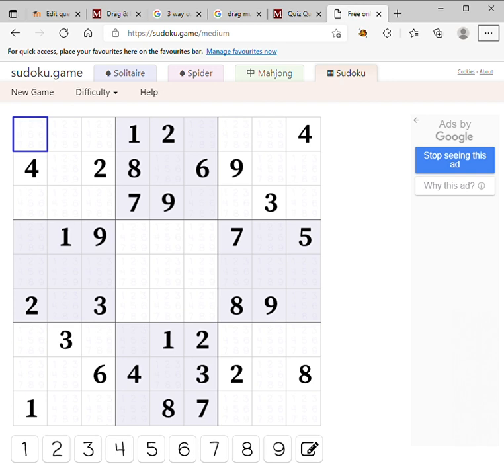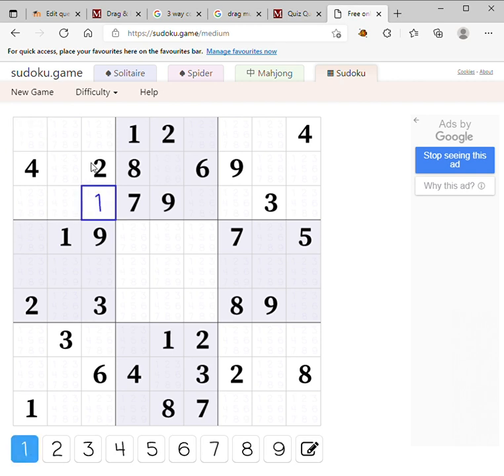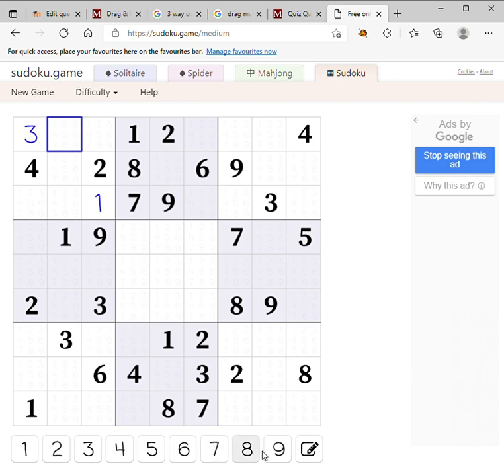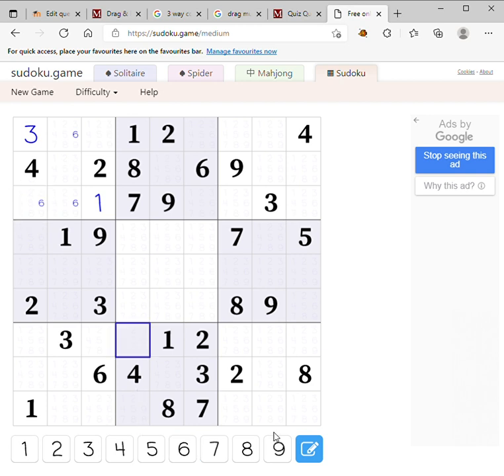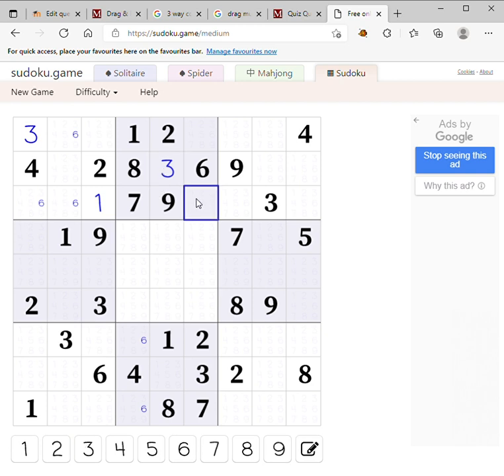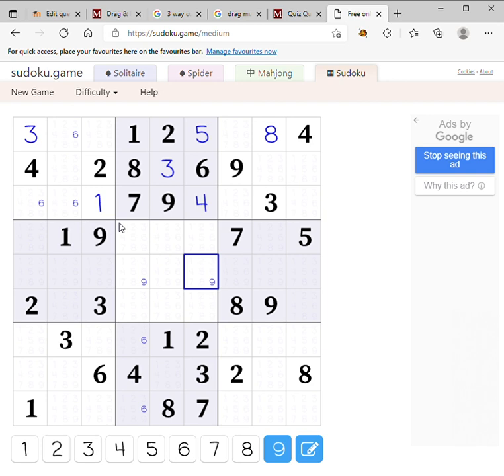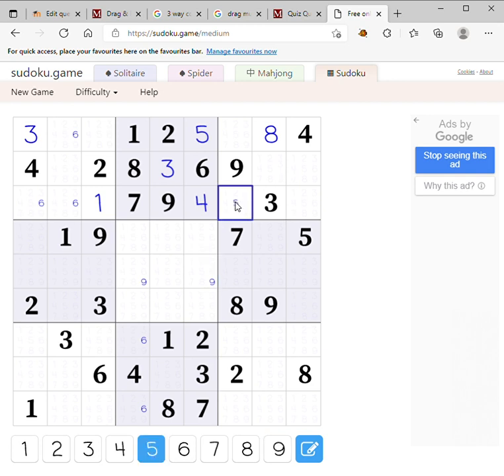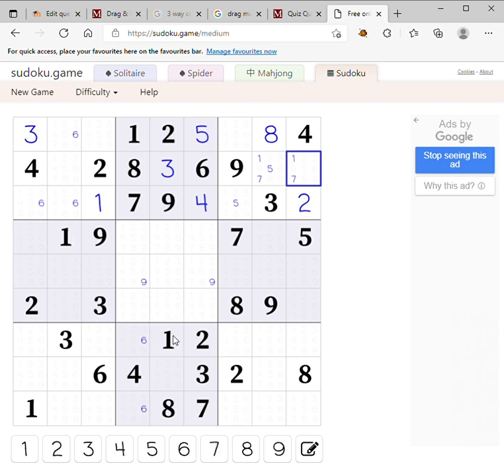Practice of Critical Thinking